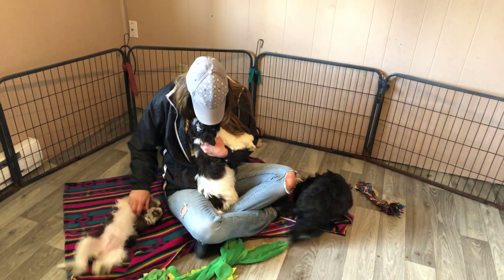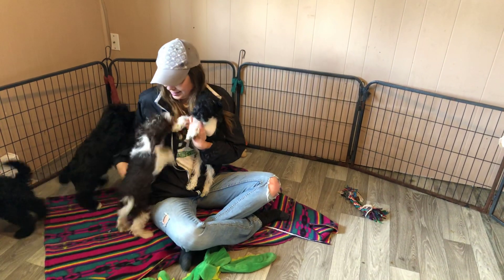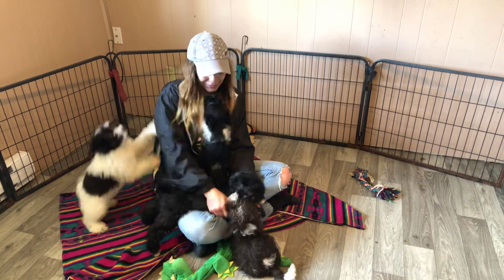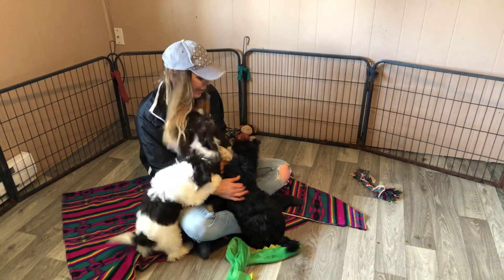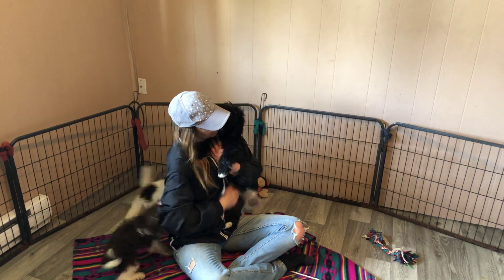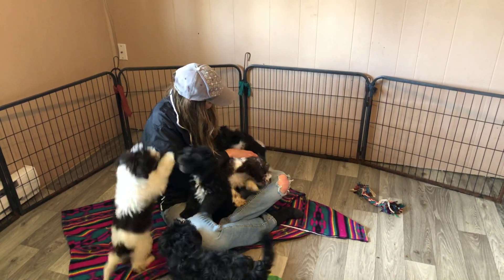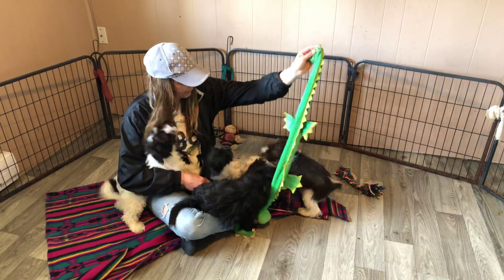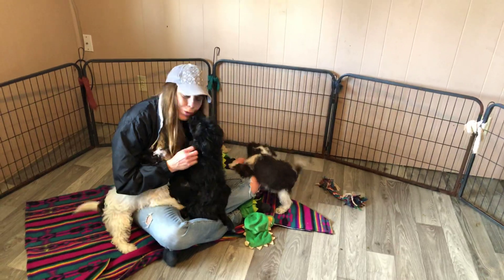Puppies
Island Miniature Schnauzers - 2019